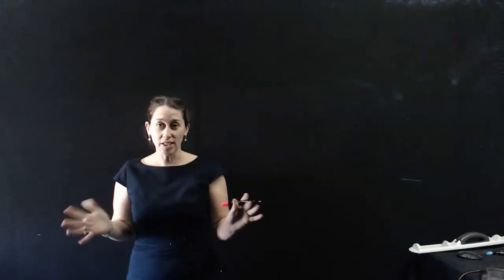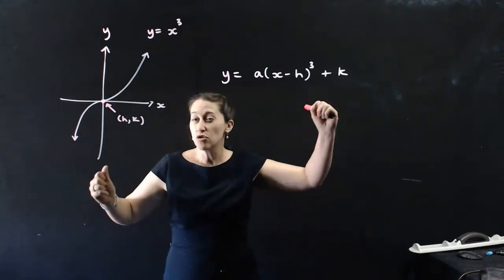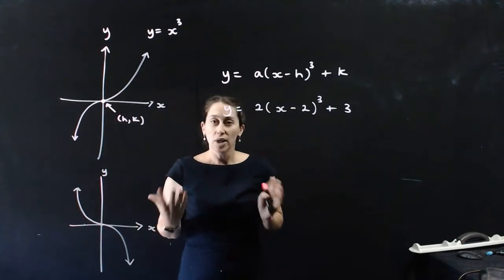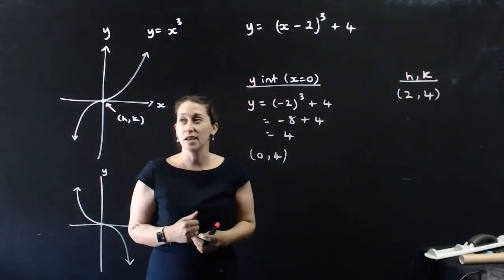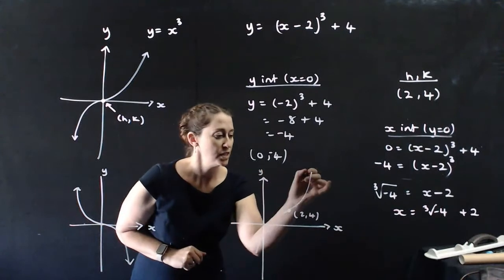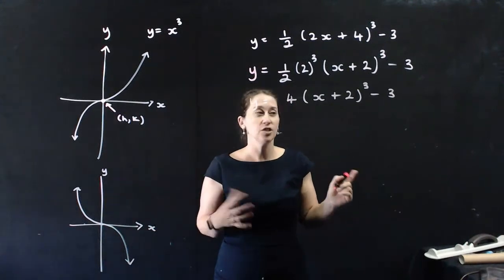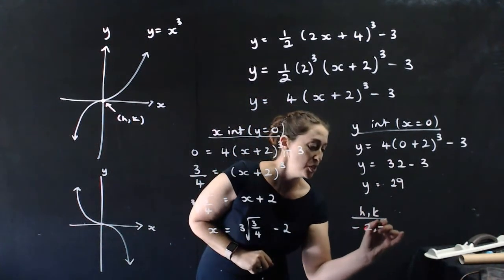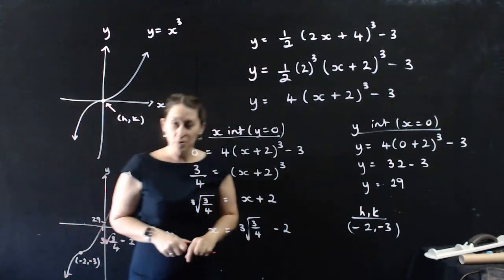Sketching cubics in POI form